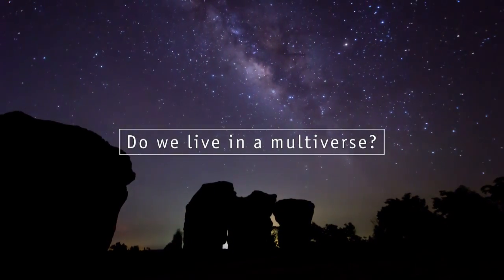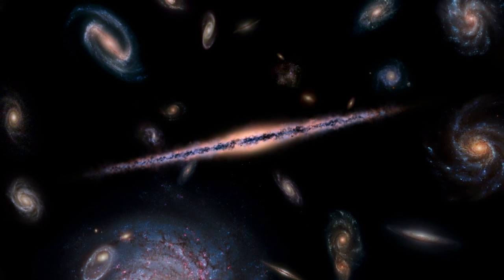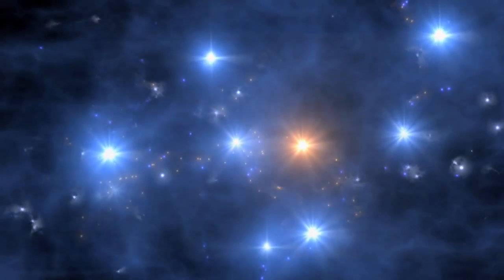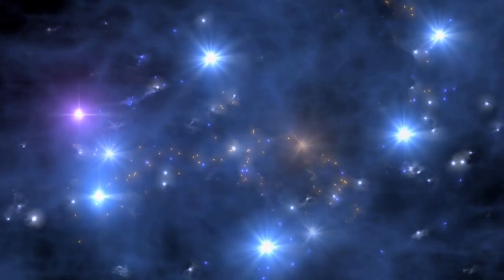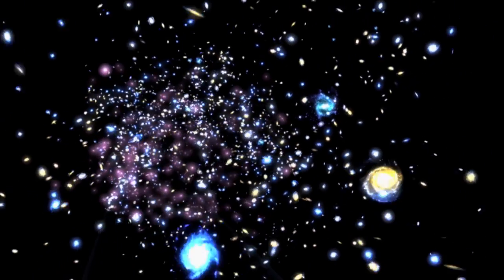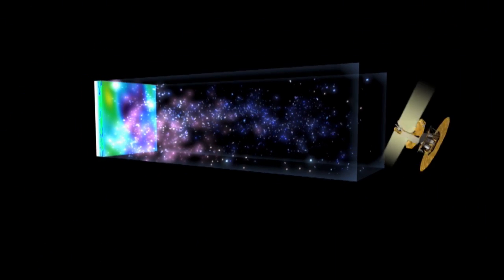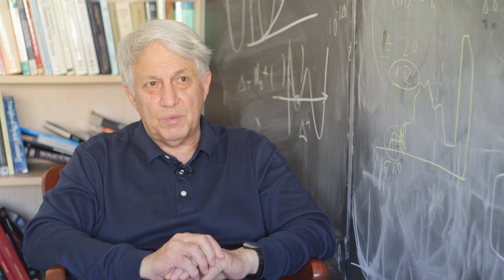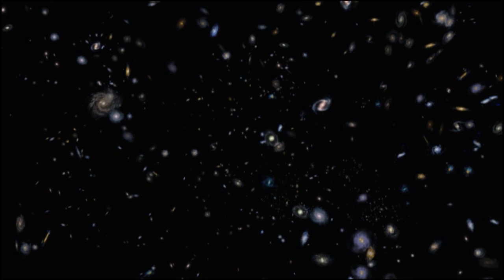Do we live in a multiverse?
It has long been thought that our universe is all there is, but it is possible we may live in just one of many. This is the second in our six-part series on unsolved mysteries in science. Read the accompanying article

When the ancients looked into the night sky they thought the heavens revolved around the earth and mankind. over the centuries this view has changed radically.

We discovered we lived on a planet orbiting a star within the solar system and the solar system was found to be part of the Milky Way galaxy. Later we learned that our universe was filled with billions of other such galaxies - but could it be that we're committing the same error as our ancestors by thinking the universe contains everything there is? Could it be that we live in a multiverse?

There are a number of different theories about what the multiverse could be. One proponent of the idea of the multiverse is Dr Tegmark of MIT. Dr Tegmark suggests a four fold  classification of possible types of multiverse. The first type of multiverse is just an extension of what we already know our universe expanding into infinity rather than ending at the limits of our vision.

We can look back almost to the beginning of time to the edge of the observable universe, but we can see no further. So the space beyond that distance known as the Hubble radius is literally out of sight. But that doesn't mean there isn't anything there.

Because the expansion of the universe has stretched space, astronomers are able to see out to a distance of about 42 billion light years. How far things extend beyond this is unknown. If they stretch to infinity there could be numerous isolated universes cut off from one another by their own Hubble radius - depending on the observers vantage point.

To understand the second type of multiverse in Dr Tegmark system it is first necessary to understand how the universe was formed and the theory of inflation. It was first conceived of by Alan Guth in 1979 and then later refined and expanded upon by Andrei Linde who had some key insights.

This is one of the ideas of string theory which attempts to unify general relativity with quantum mechanics. The thinking is that all of the solutions produced by string theory that don't match up with what we can see in our own universe, may actually represent reality in other universes.

The anthropic principle is the idea that our universe is fine-tuned to allow humans to live. A small fiddle with  the strength of gravity for example and life as we know it would not exist - a coincidence that does not sit easily with scientists. The concept of a multiverse neatly addresses this problem within the infinite number of universes that could exist we are simply living in the one we are able to.

In the third type Dr Tegmark multiverse in the first the laws of physics are the same from one to another. In this type though the component universes are separated not by distance but by time. At every moment within such a multiverse all of the possible futures allowed by the uncertainties of quantum mechanics actually happen.

In the many worlds theory of the multiverse the entirety of the universe acts like the quantum photon, but instead of having two potential future states, every possible outcome would be manifested so our entire universe and everything within it, including you, would be constantly undergoing multiple visions into daughter universes - each with its own reality and future. Any given observer though would only see one outcome.

In the final classification, the level 4 multiverse, Dr Tegmark proposes that all coherent mathematical systems describe a physical reality of some sort. Those different systems are of necessity different universes. What this last idea translates to in practice is hard to conceive of - it is more the province of metaphysics than physics, but the other three types of multiverse though they push the bounds of physical theory do not overstep them. Observational data supporting the theory of inflation have convinced some scientists that a multiverse is possible - but the idea is still controversial.

It may be impossible to ever directly observe the multiverse but some scientists hope to eventually gather enough data supporting the theories that predict it to one day confirm its existence. If that were to happen, like the ancients before us, we would be given a whole new perspective on how the cosmos works and on our place in it.

The Economist videos give authoritative insight and opinion on international news, politics, business, finance, science, technology and the connections between them.